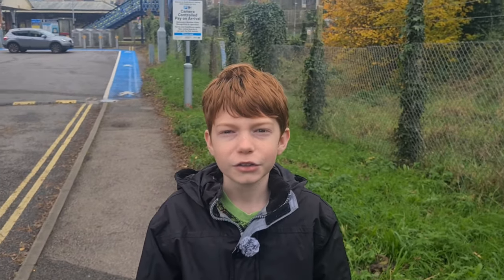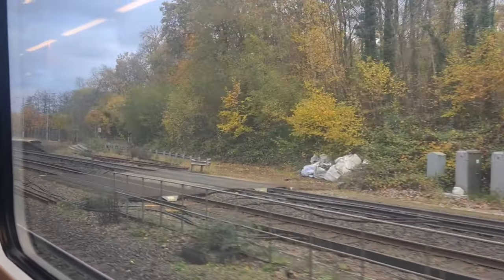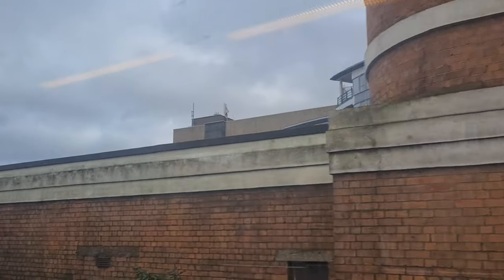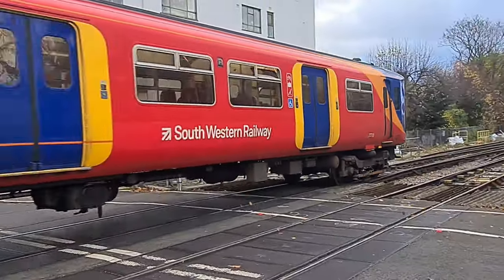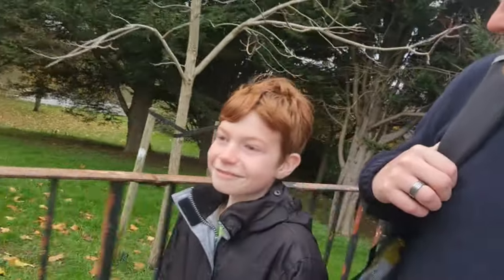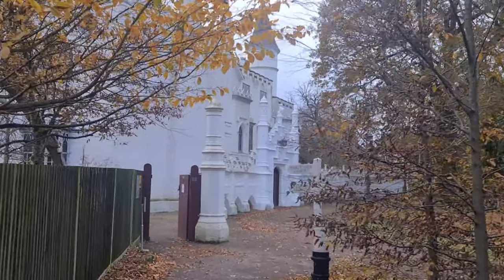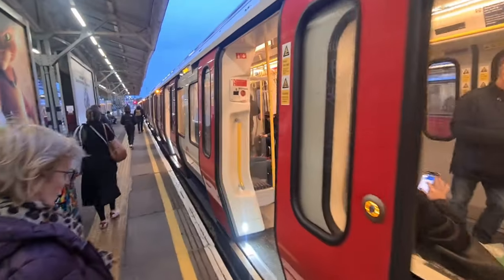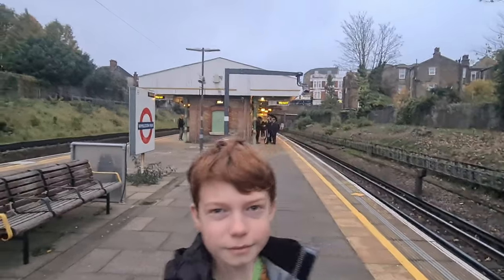We Find A Stunning Gothic Fairytale Castle In Strawberry Hill London. Train Journey Adventure.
We travel to a rich district in London and find a fairytale castle.